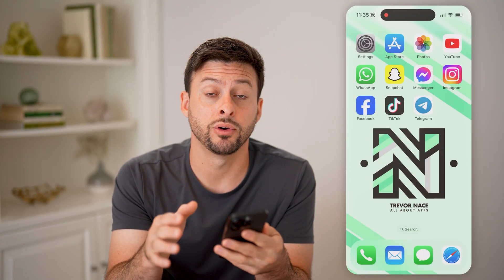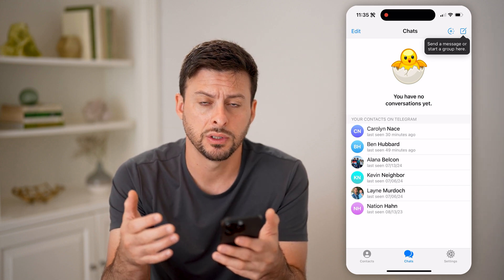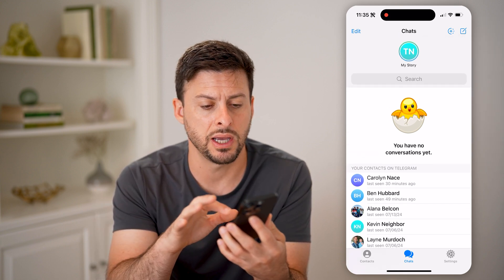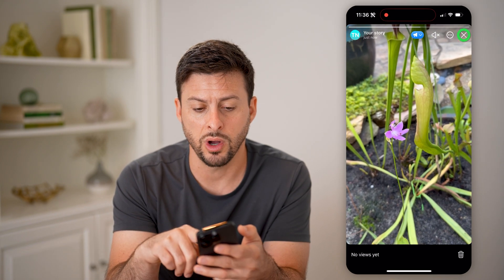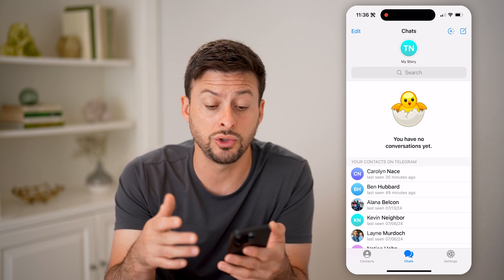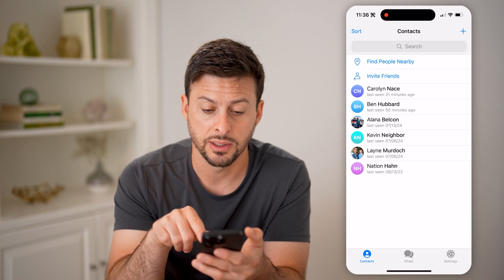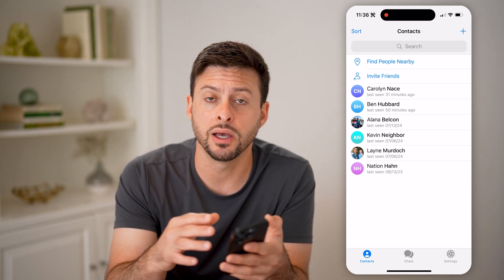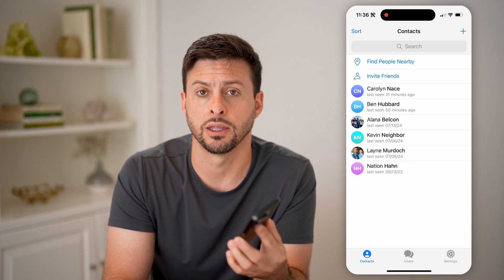How To Check Stories On Telegram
Here's how to check stories on Telegram so you can see what posts are made public to others currently on your story, as well as who's interacted with it.